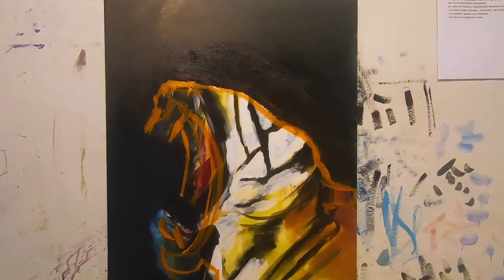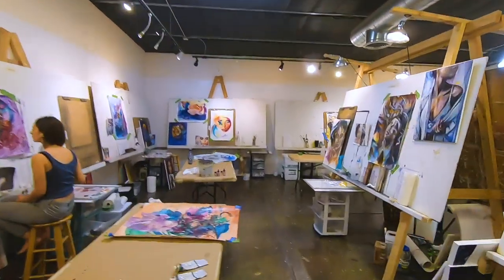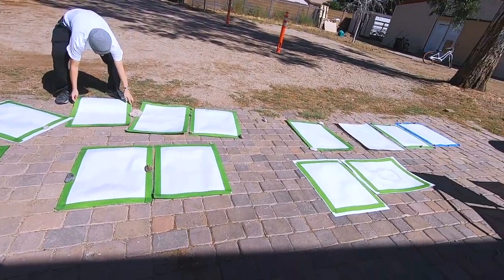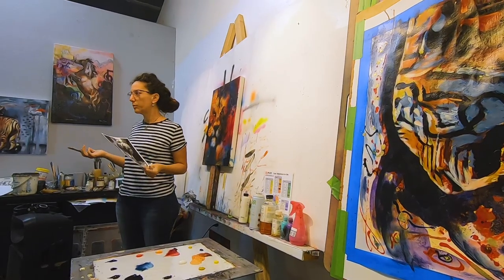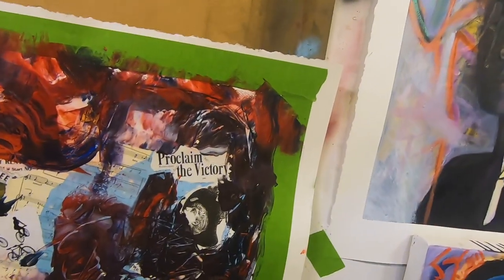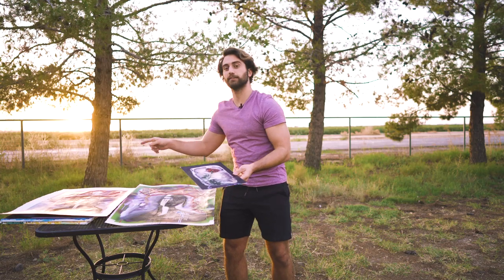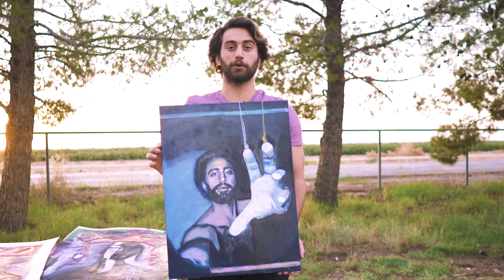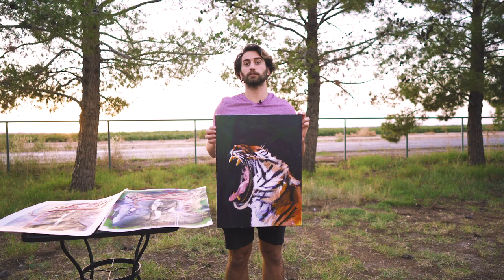Mastery Program VLOG Episode 2 - Learning Mixed Media and My Artistic Voice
Take a look at our art videos